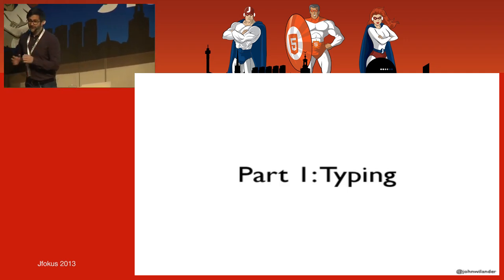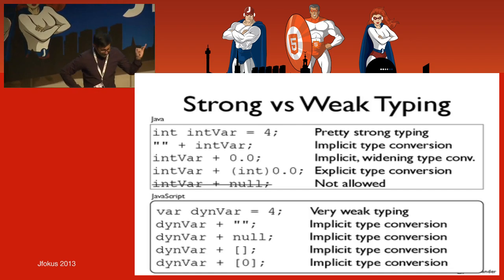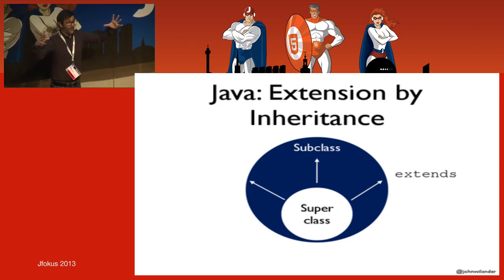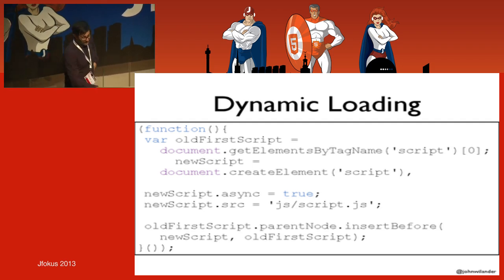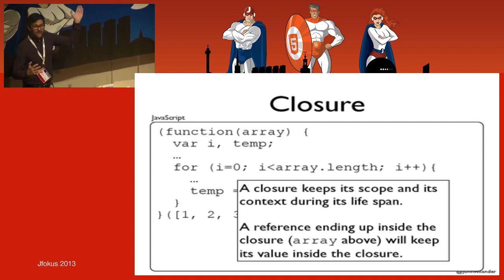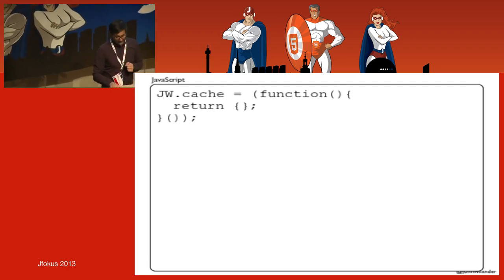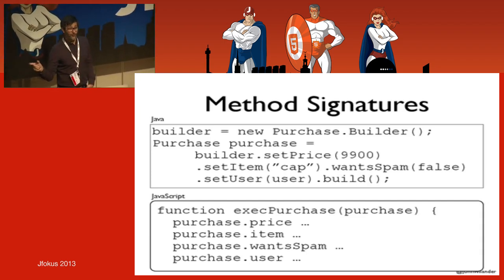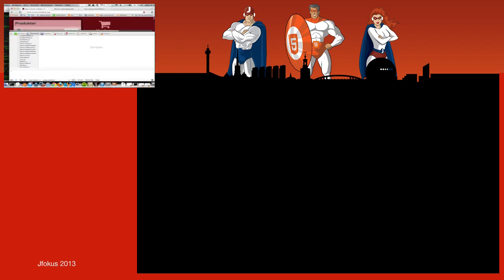Javascript beyond jQuery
Javascript is the language people love to hate, but it's also a reality if you are doing web development. The aim of this presentation is to give the audience some inspiration and Javascript some love.

Author:
John Wilander
John Wilander is a frontend software developer at Svenska Handelbanken, the second strongest bank in the world according to Bloomberg Markets. He has been researching and working in application security for ten years and recently organized the OWASP Browser Security sessions in Portugal, with participants from the security teams behind Chrome, Firefox, Internet Explorer, Flash, and PayPal. During his years in academia he was elected best computer science teacher twice and nowadays gives 5-10 professional talks per year. Java developer (and teacher) until less than a year ago. Nowadays a JavaScript and web junkie.